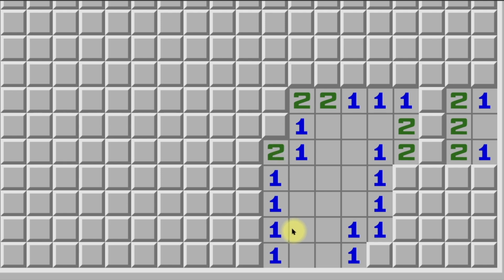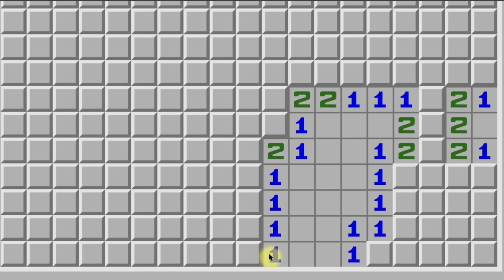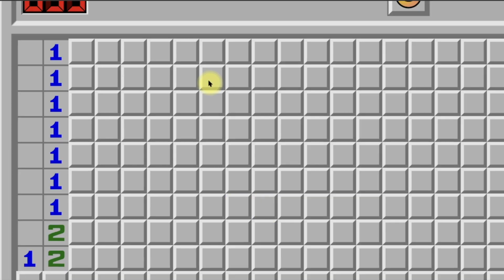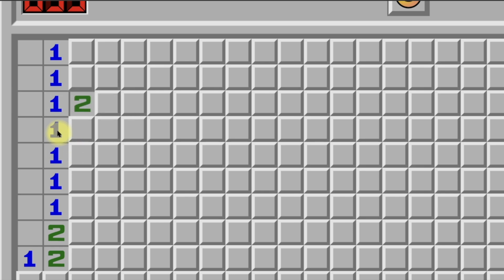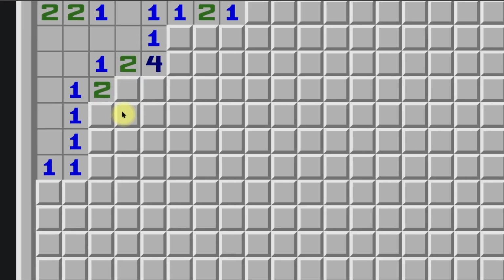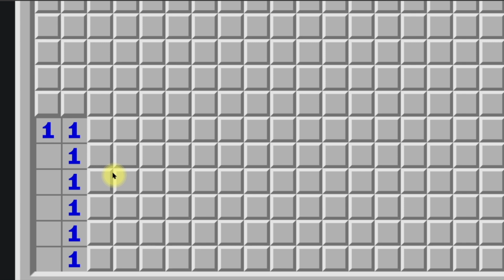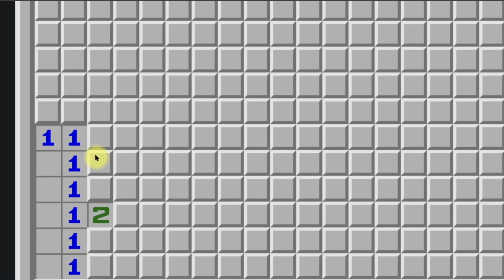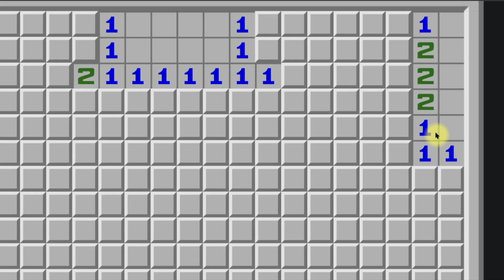Minesweeper Lesson 5 - 1-1 Edge Pattern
This video explains another pattern you will often encounter when playing. Knowing this pattern can help you out of several tough situations, and it leads to many more advanced patterns in the future!